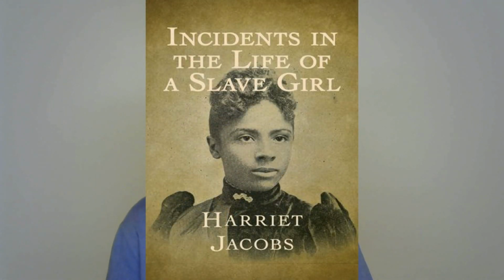Incidents in the Life of a Slave Girl by Harriet Jacobs: Analyzing Chapt. 1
Analyzing Chapter 1